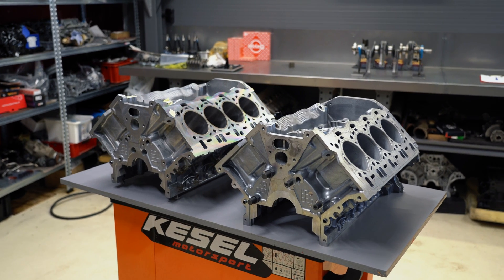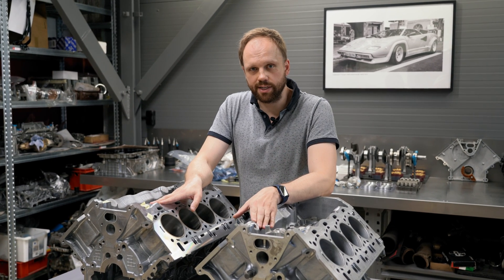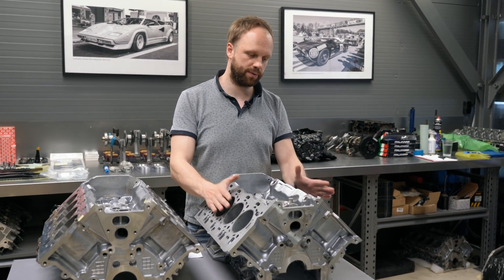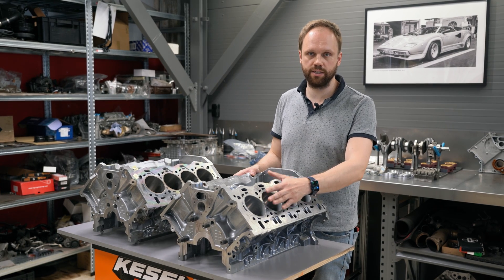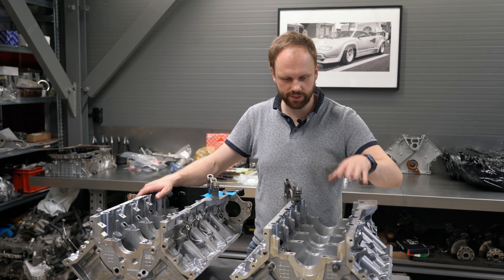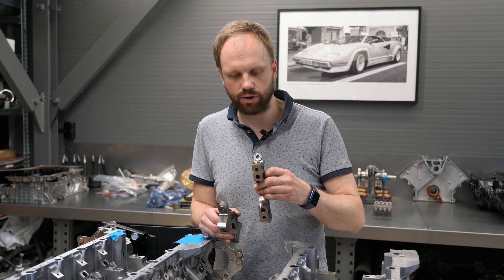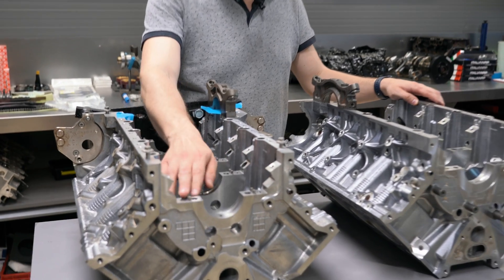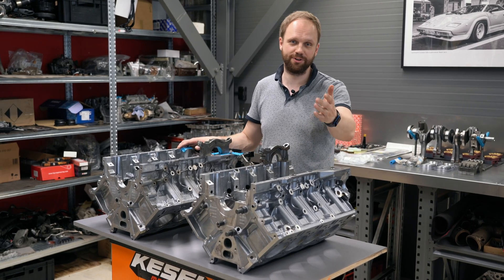BMW S63 (F90) vs N63 (G12) surprising engine block differences revealed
In this video, we dive deep into our comparison of the BMW N63B44TU2 and S63B44TU4 engine blocks to understand their differences and strengths.

Looking for the best forged or rebuilt S63/N63 for your project? Reach out to learn more.